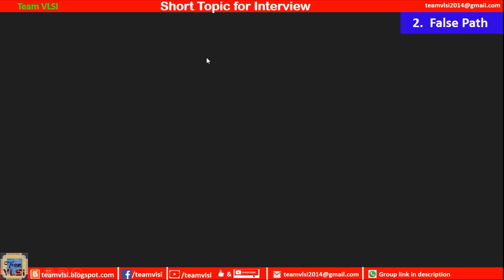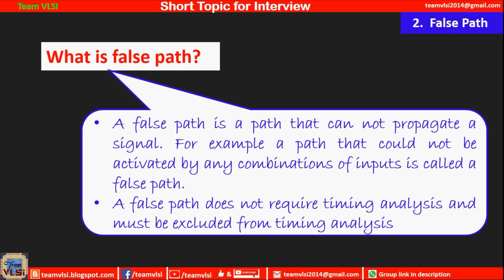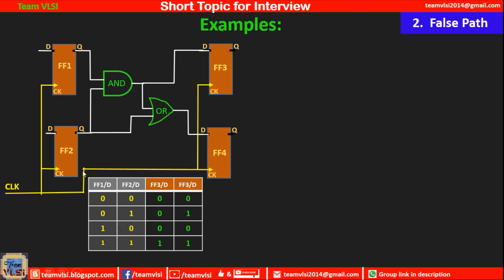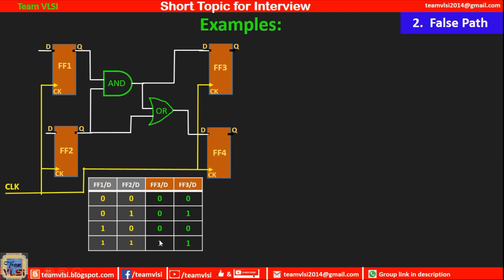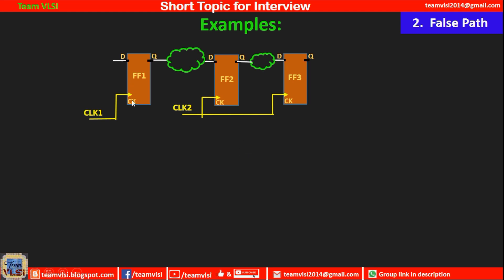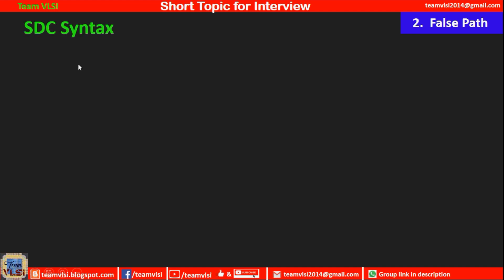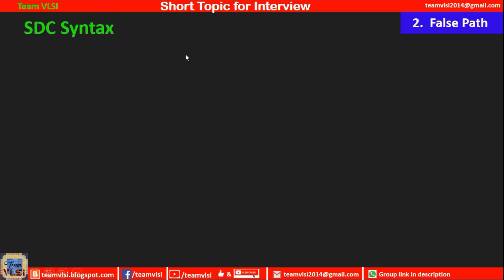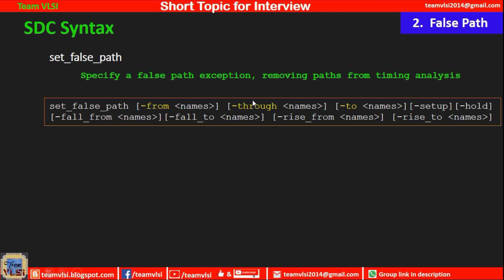False Path in VLSI | Examples of false path | Write false path constraints | Timing exceptions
In this video tutorial, the False path in timing analysis has been explained. Some examples of the false path and given and how to write the false path constraints in SDC file has also been explained. The contents of the tutorial have been arranged in the following way:
 0:30   1. Definition of the false path
1:12   2. Examples of the false path
7:20   3. SDC syntax of the false path
7:48   4. set_false path
8:12   5. Example of writing constraints of the false path

This series is focused on short topics for VLSI Interview questions.

Your queries/suggestions are most welcome in the comment section.